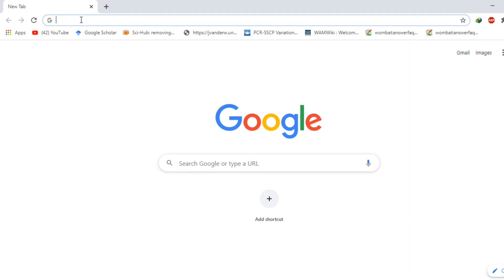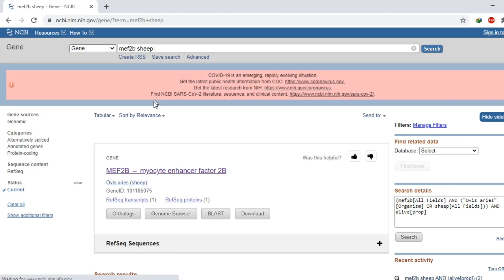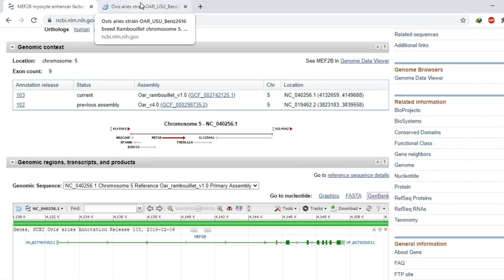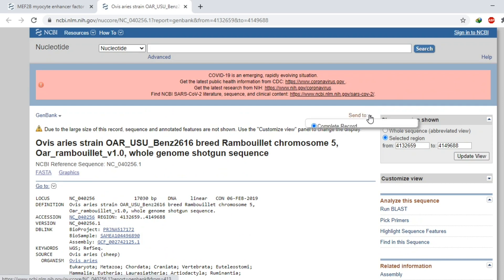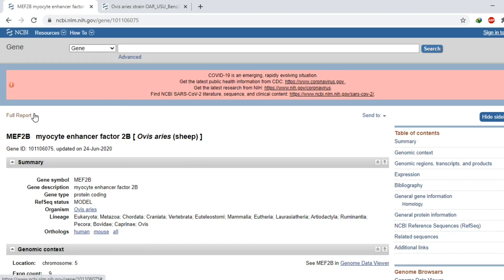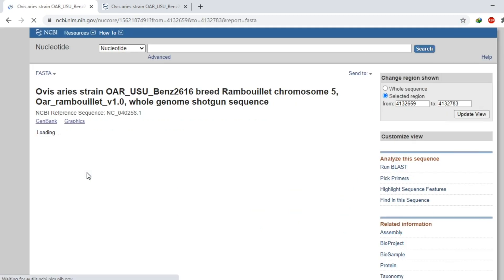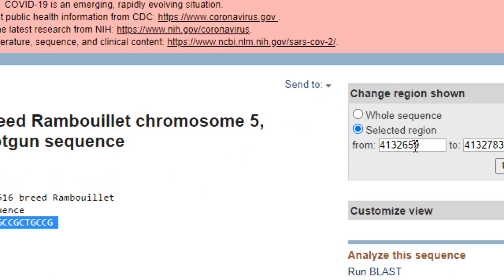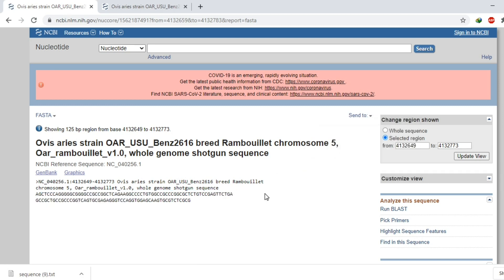How to Download/Get Sequence of Any Gene Using NCBI GenBank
This video is about how to download sequence of any region (exon or intron) of any gene using NCBI GenBank.